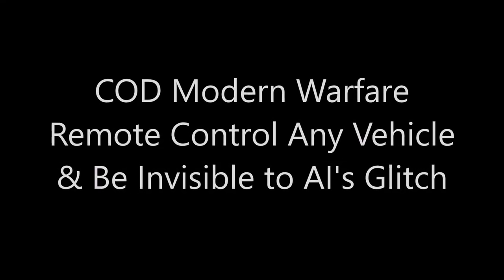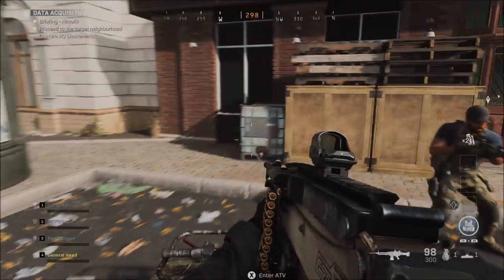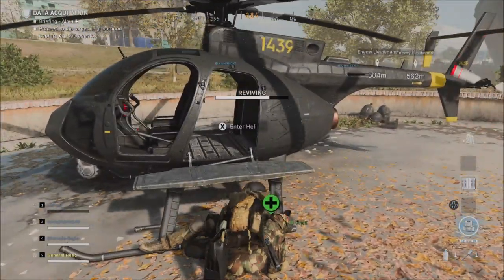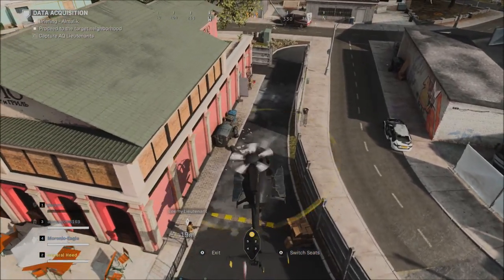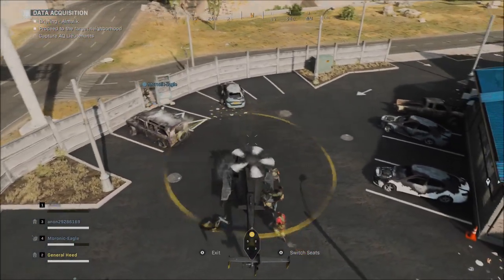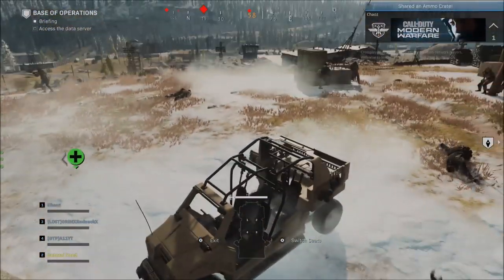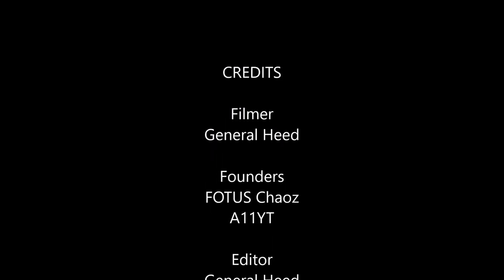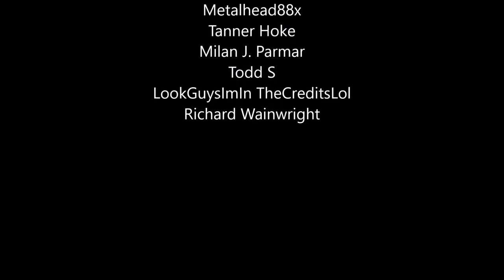COD Modern Warfare - Remote Control Any Vehicle & Be Invisible To AI's Glitch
Here's a great glitch you can do in Spec Ops with a friend to remote control any vehicle on the map which gives you the bonus of being 100% invisible to all enemies giving you a huge advantage!